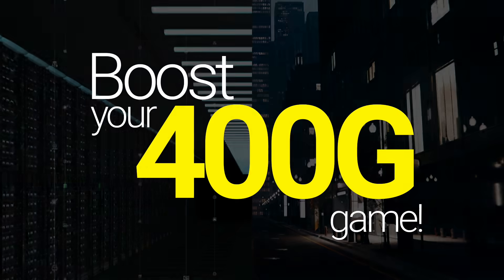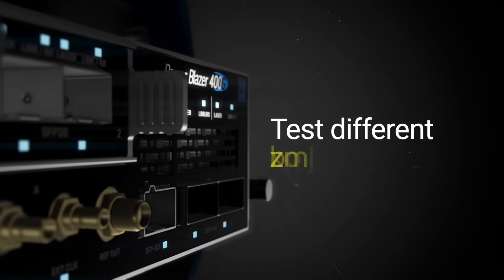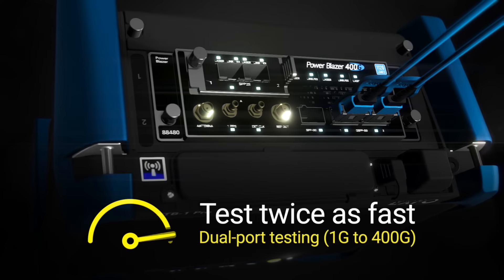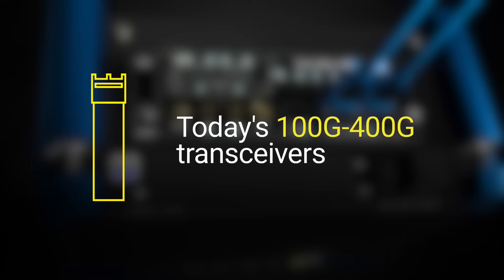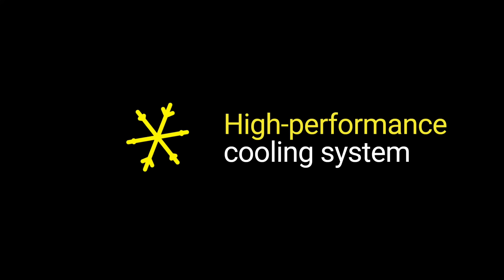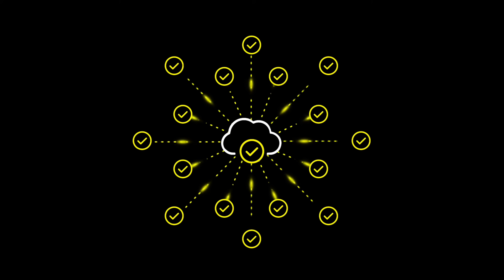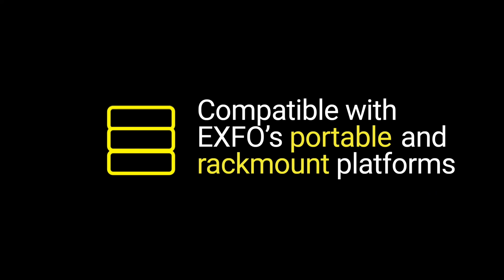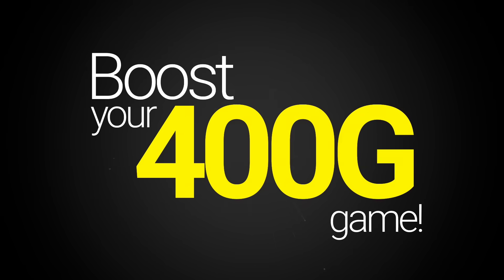Meet the FTBx-88480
Boost your 400G game with EXFO’s FTBx-88480 compact, 400G dual-port tester for the field.